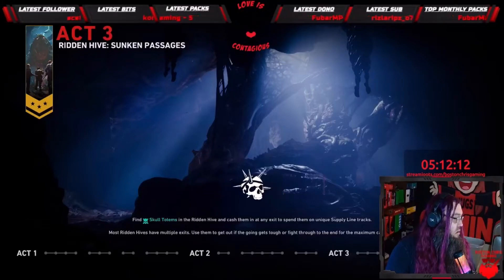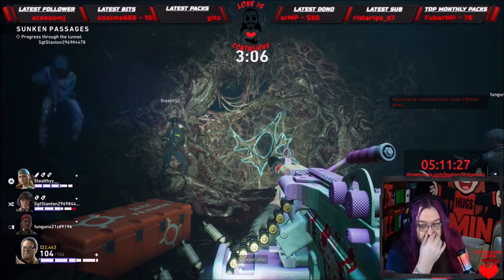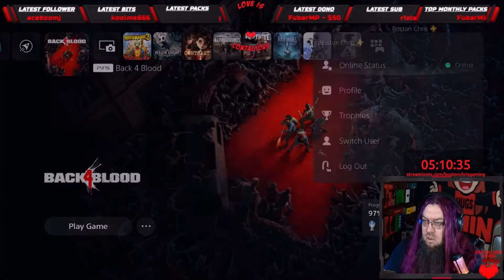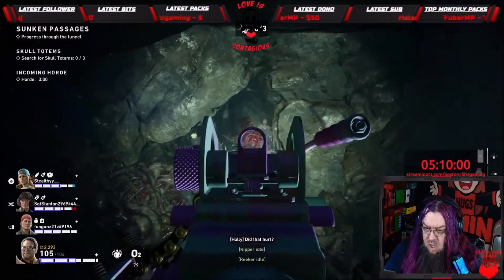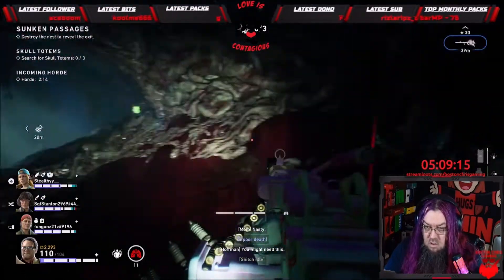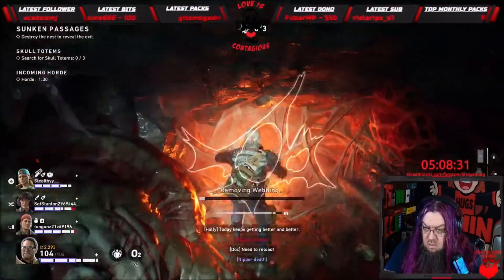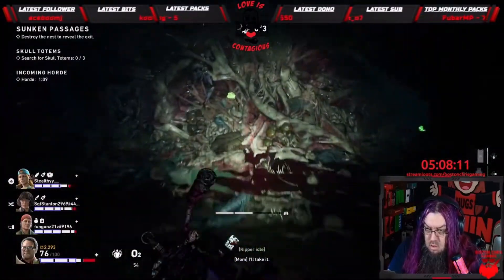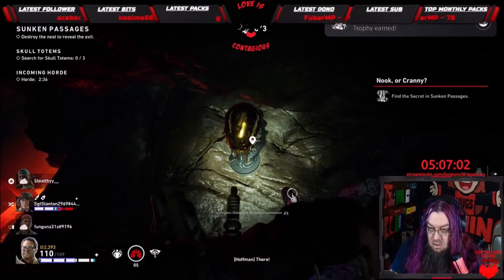Back 4 Blood - Nook or Cranny Trophy/Achievement Guide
How to find the Nook or Cranny Trophy/Achievement on Back 4 Blood. Set your game to private and invite your friends to help with this one! All trophies in this game must be achieved ONLINE! Solo campaign will not work!

Set your game to Act 1: Resurgence and replay until you find the Sunken Passages hive for this Trophy!